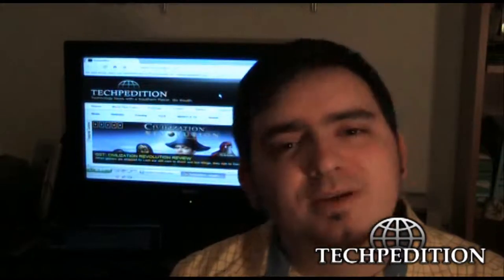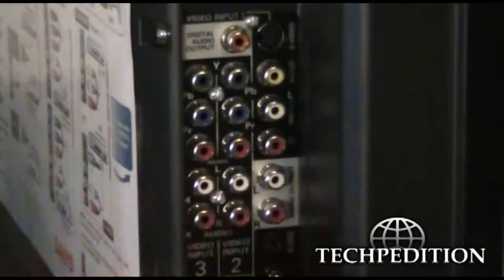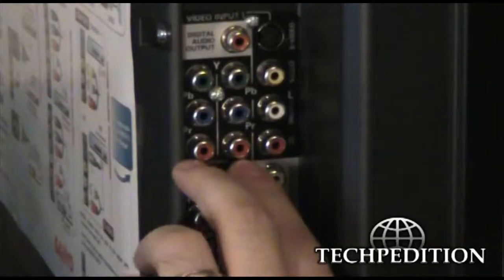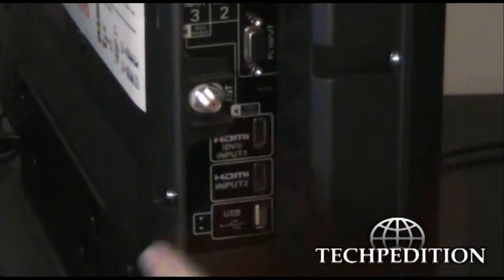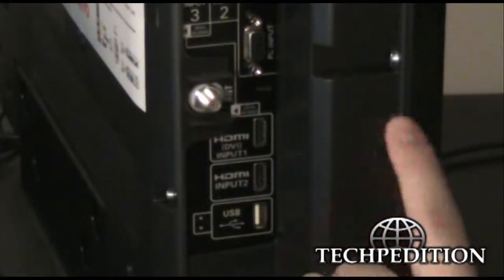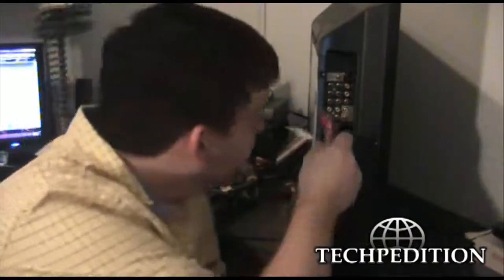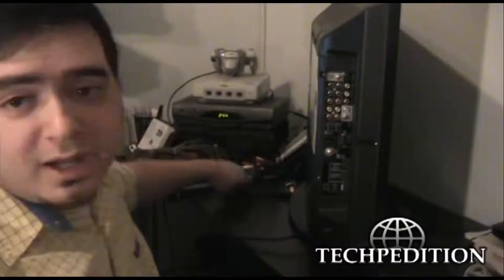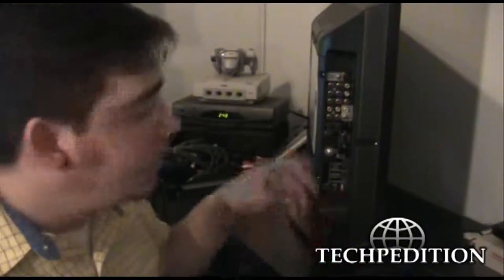Television AV Hookup Techpedition: Know Your Basics 001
Television AV jacks are the topic of the very first Techpedition: Know
Your Basics.